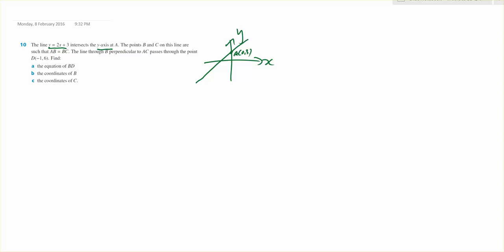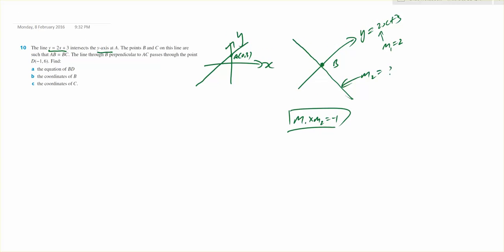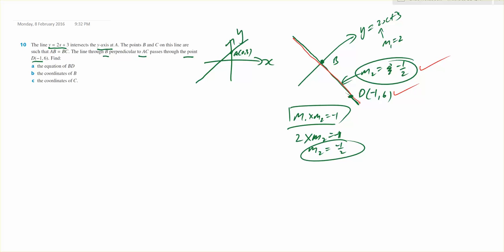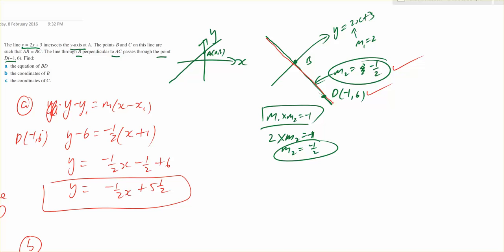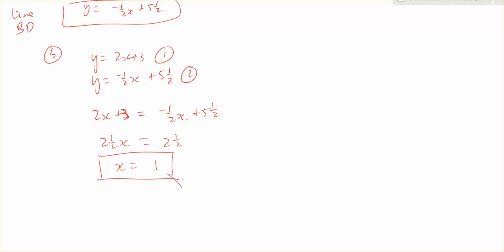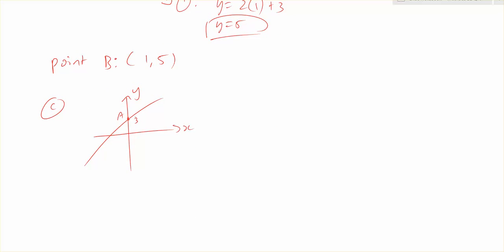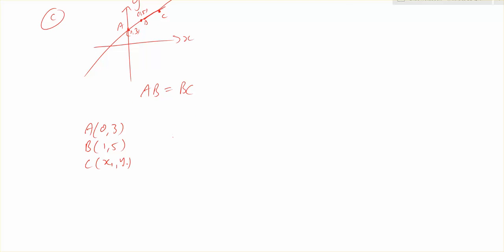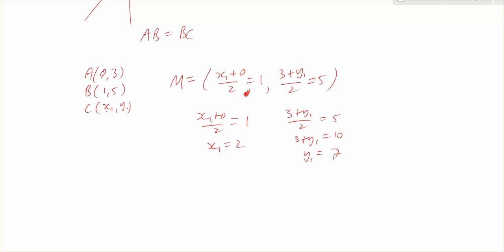yr11 methods 2e Q10 remake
better audio quality